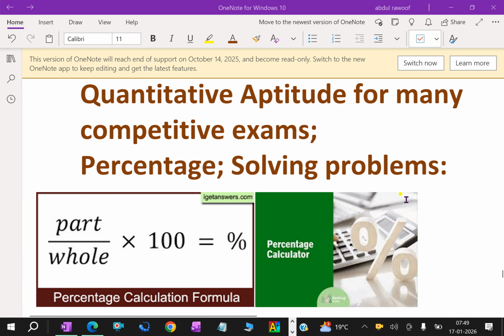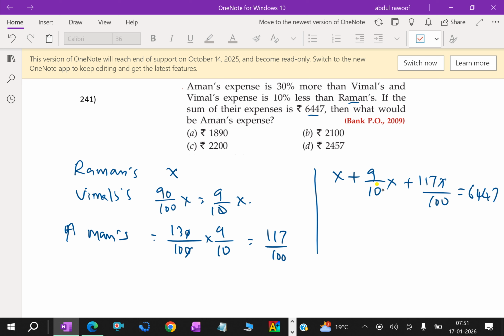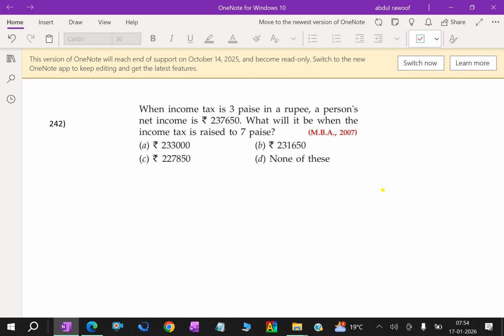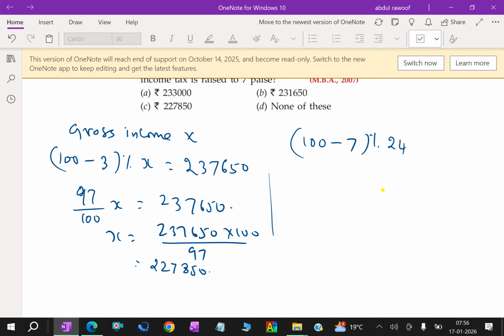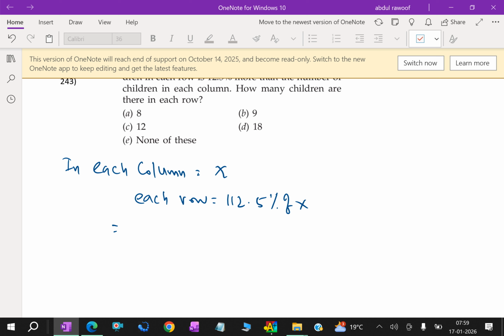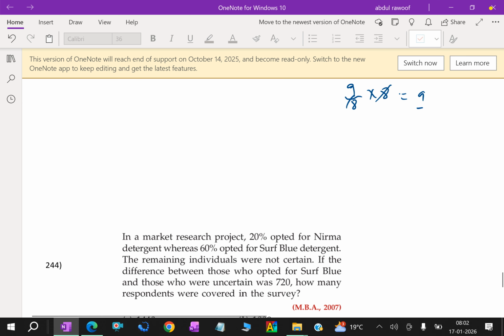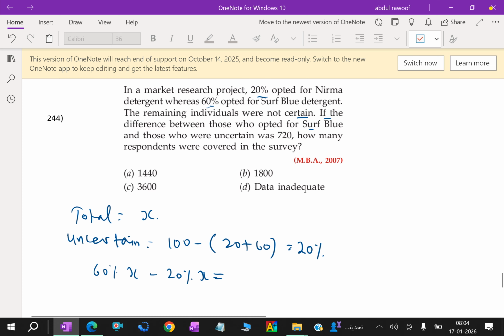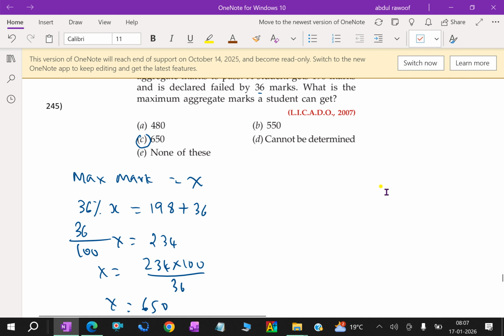Quantitative Aptitude for many competitive exams; Percentage; Solving problems:- 33.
An aptitude test is a standardized assessment that measures a person's natural ability or potential to learn and perform specific tasks, rather than testing existing knowledge, focusing on cognitive skills like problem-solving, logic, and numerical reasoning to predict future success in academic or career settings. These tests help employers and educators identify a candidate's strengths and suitability for a particular role or educational path, revealing their capacity to adapt and excel with training.